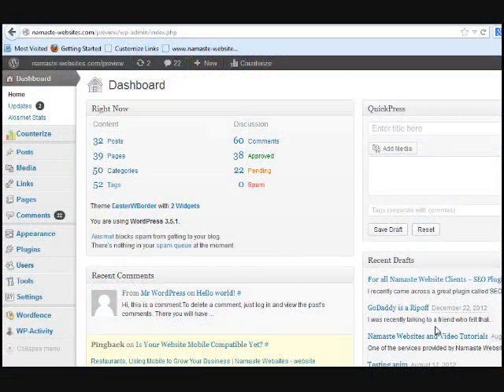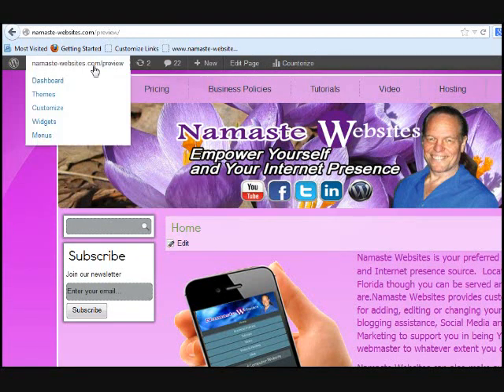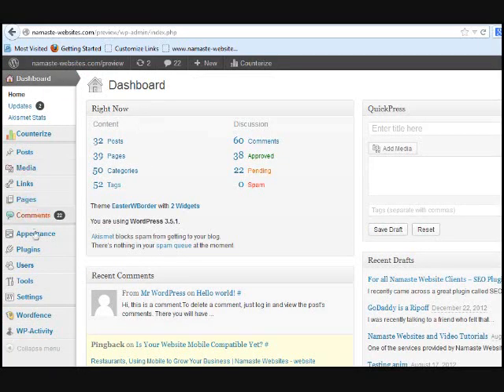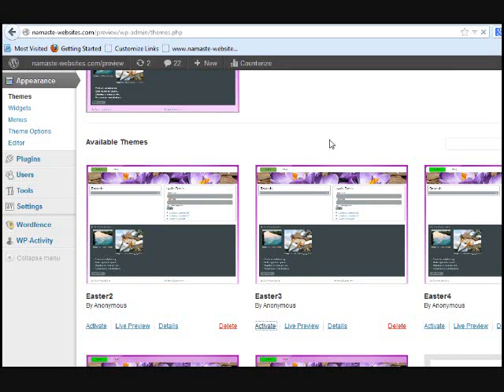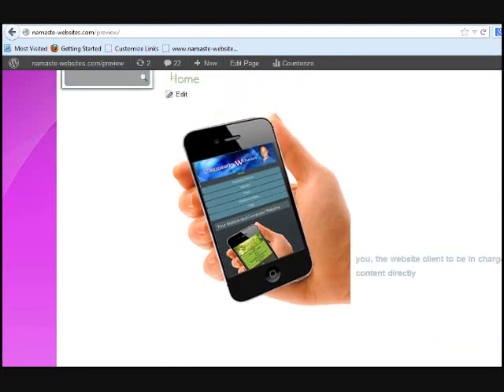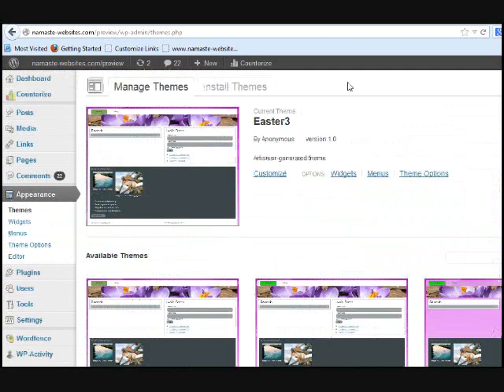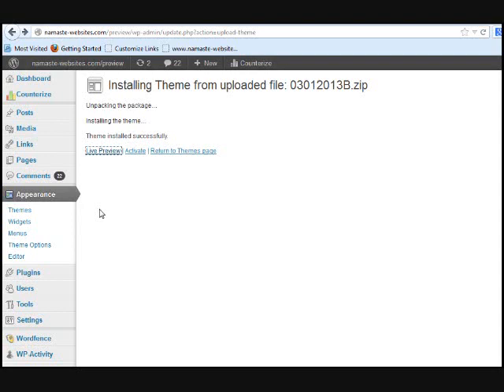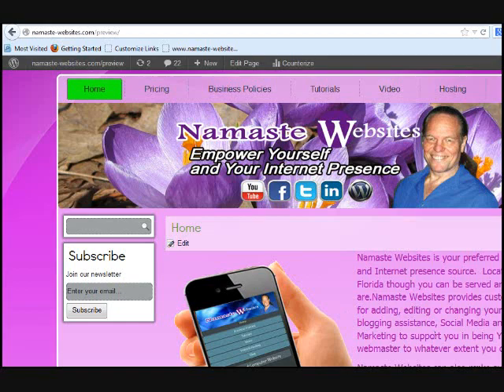Changing Your WordPress Theme by Namaste Websites